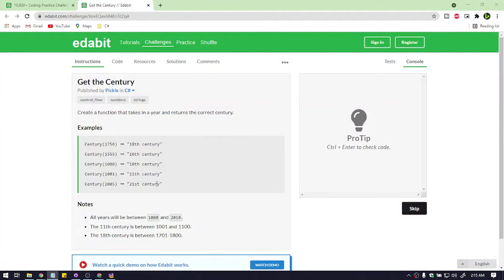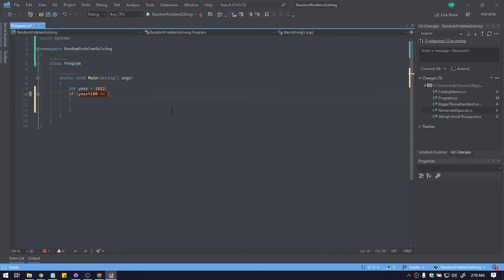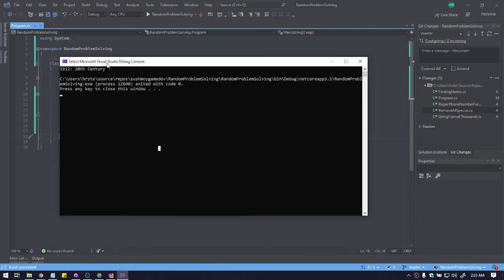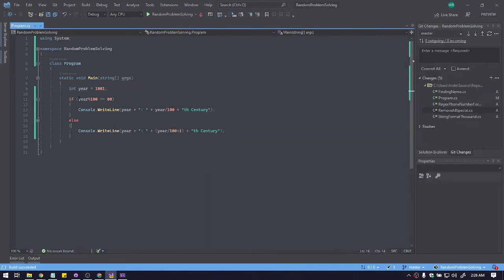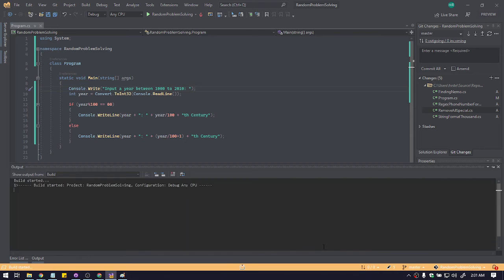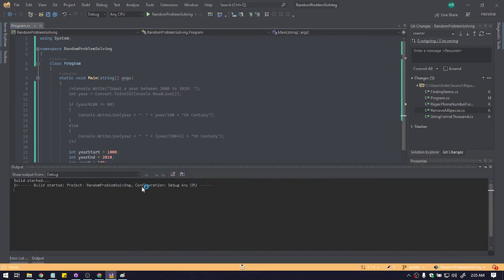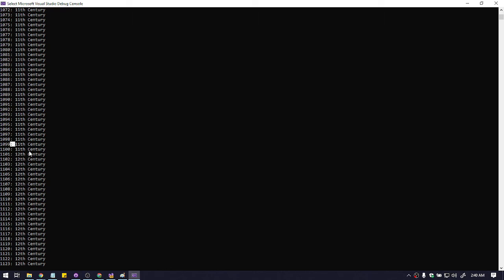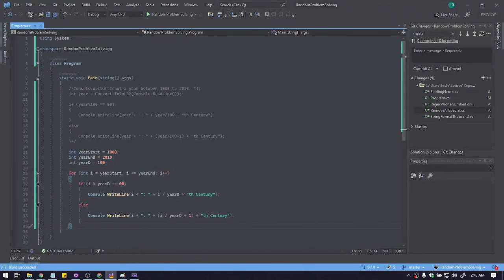C# Problem Solving #79: Get the Century (Voice English Test)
After much research, I have found some useful solutions that mostly appear in C Sharp Problem Solving for beginner programmers.